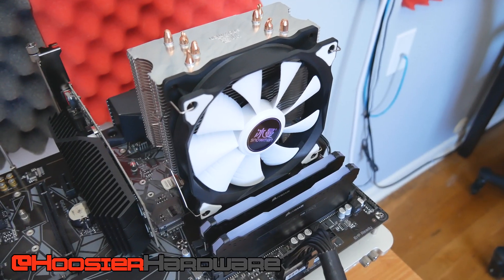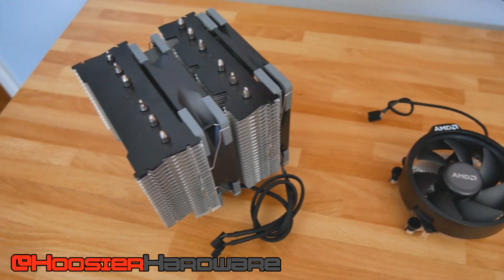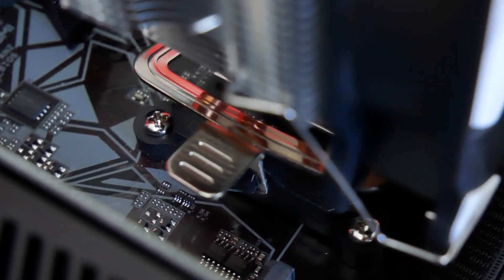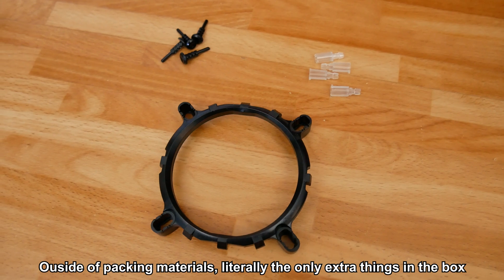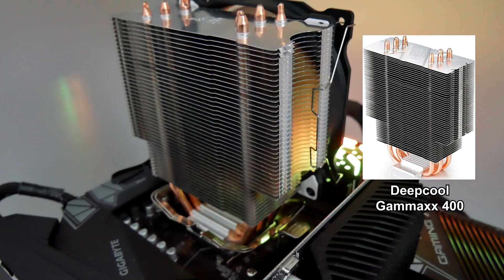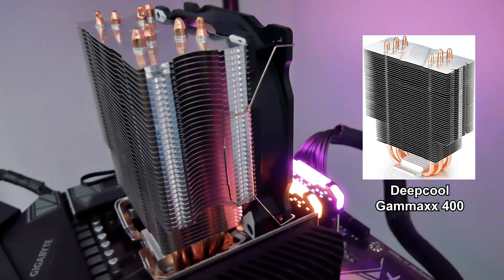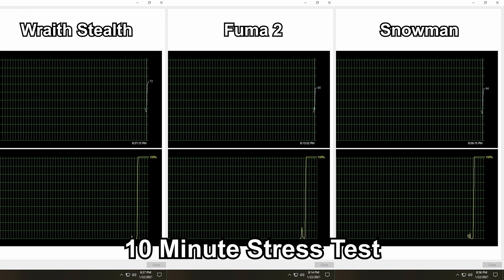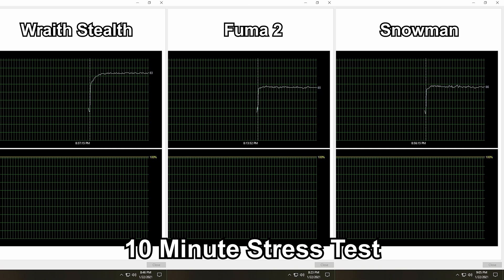Pairing the Ryzen 5600X with the LEGENDARY Snowman Cooler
Deepcool Gammaxx 400 CPU Cooler on Amazon
Scythe Fuma 2 on Amazon
MX-4 Thermal Paste

4x8GB Corsair Vengeance LPX
1 TB Corsair MP600
1 TB Crucial NVMe SSD

~Contents~
0:00 Intro
1:01 Physical Overview
3:22 Noise Comparison
3:45 Stress Test Results
4:39 Final Thoughts